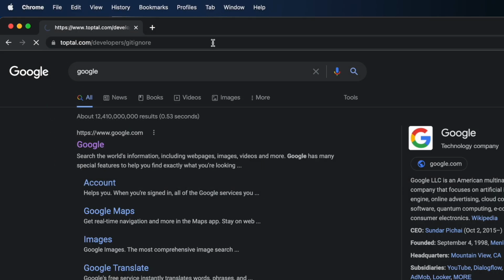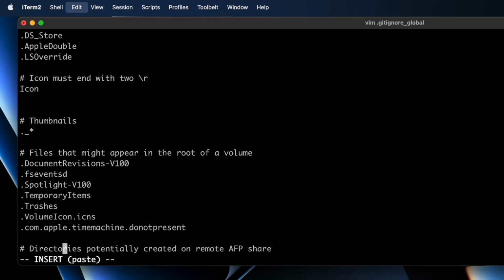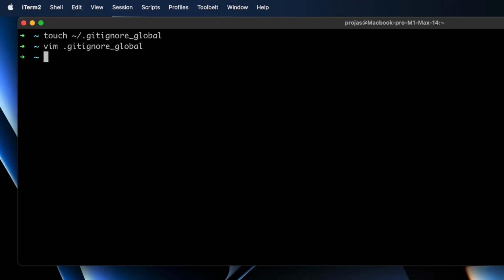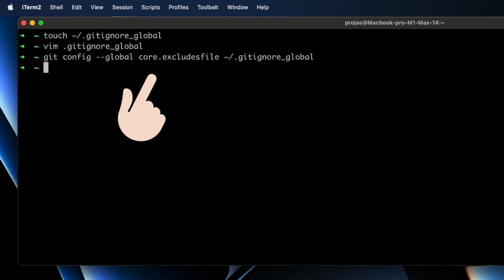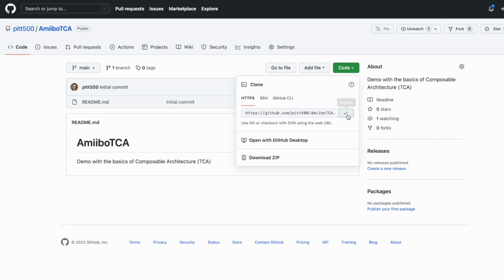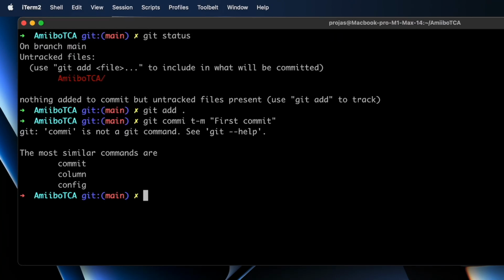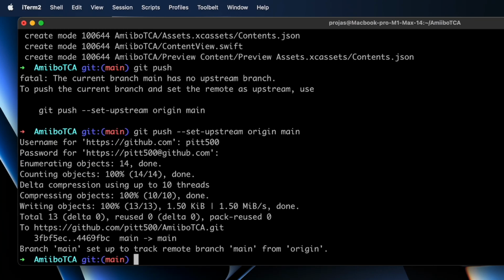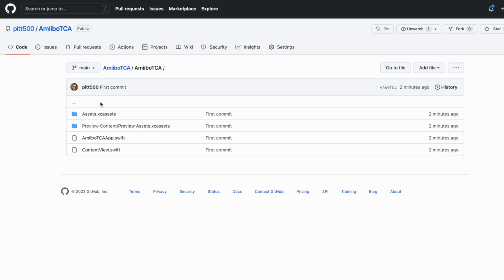How to setup a global .gitignore for all your repositories?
In this video, I want to bring you something a little different. It's a problem that I faced and I would like to share with you. We will see how easy is to set up a global .gitignore configuration for your new repos.
SPOILER: It's REALLY useful!

- Video edited with Final Cut Pro